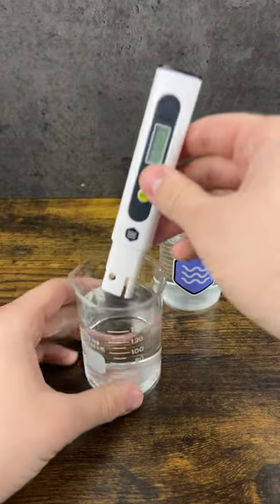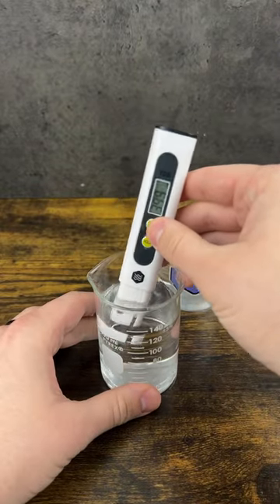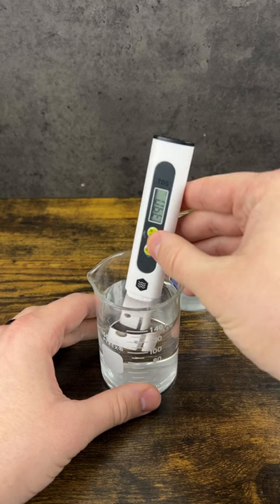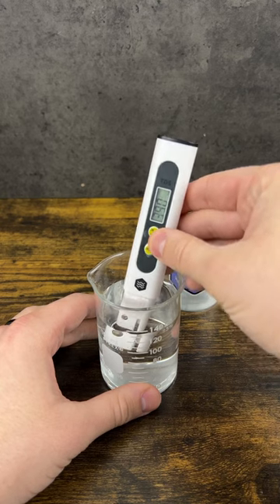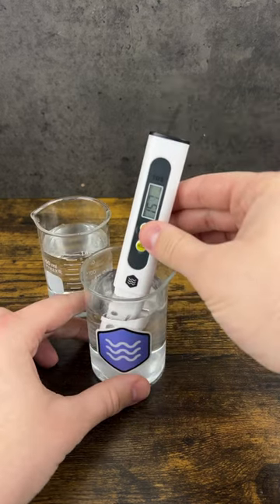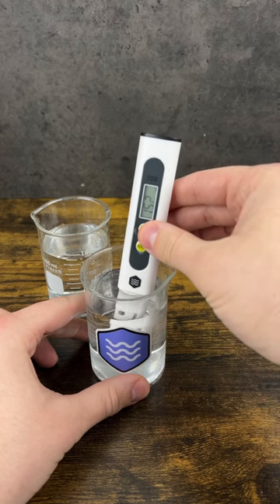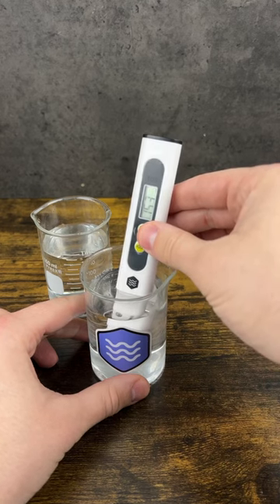Stop RUINING your coffee with bad water!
Water with super high TDS can ruin your coffee and make it taste gross. The tap water at the Third Wave Water office is super hard and contains a ton of minerals. Enough to be a big problem when brewing coffee. Our mineral profiles keep the TDS of our water within Specialty Coffee Association standards and at a consistent level so we are confidently brewing with the same water over and over again!